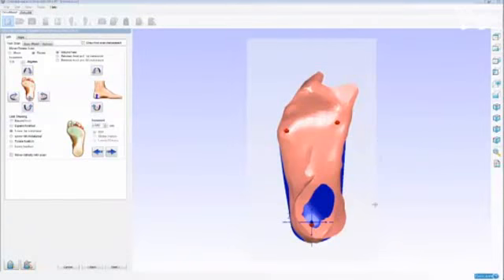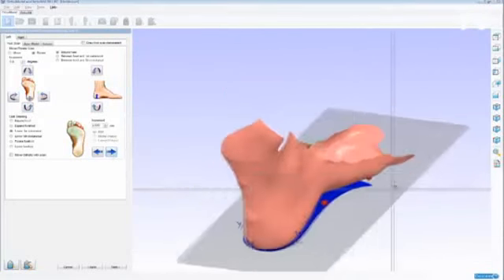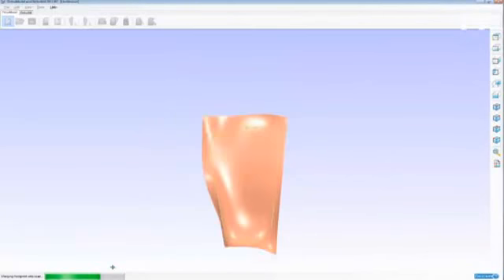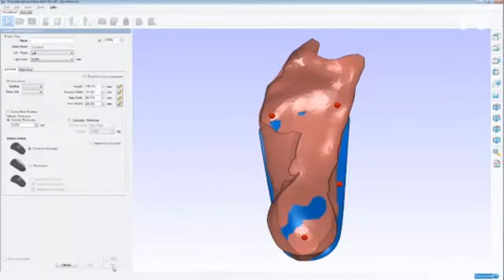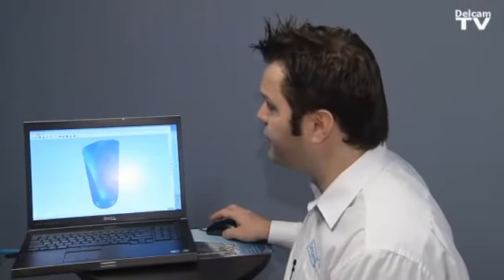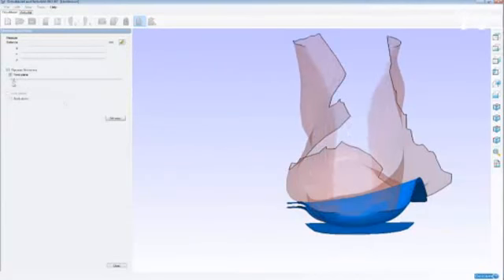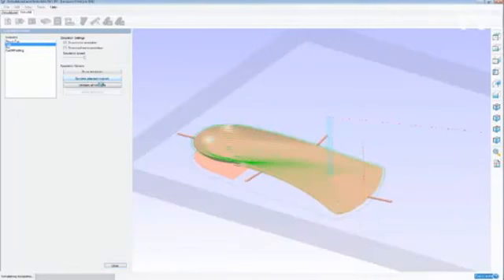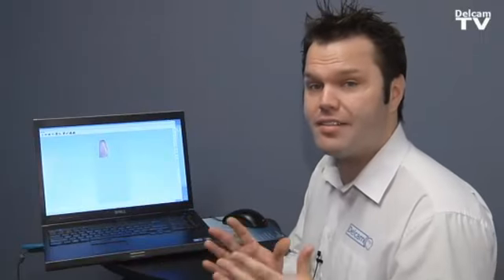Delcam - OrthoModel Demo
OrthoModel

OrthoModel是一套簡單但功能強大的軟體工具，可用來設計任何複雜類型的矯正鞋墊。

該軟體以我們多次獲獎的CAD設計為"引擎"，界面由來自全世界各地的矯正專家和醫生指導設計，軟體的設計合理且靈活，使您能夠將知識理念充分應用到設計當中。

支援任何類型的矯正，包括薄片、足弓填充物、蛋氨酸圓頂、眼鏡蛇式向外切割、莫頓擴展等等。

OrthoModel允許您為糖尿病患者設計解剖式軟鞋墊，或者用於矯正步態的聚丙烯裝置。